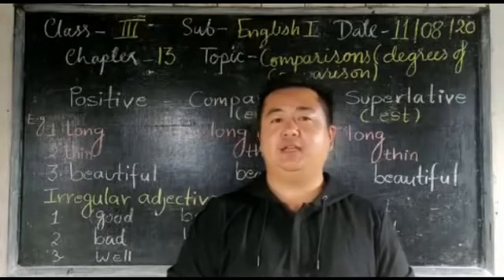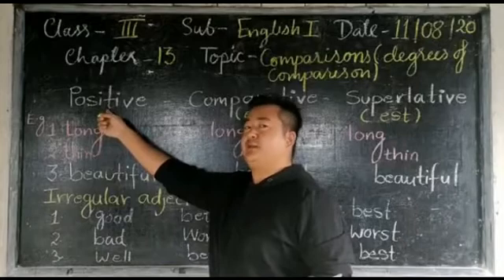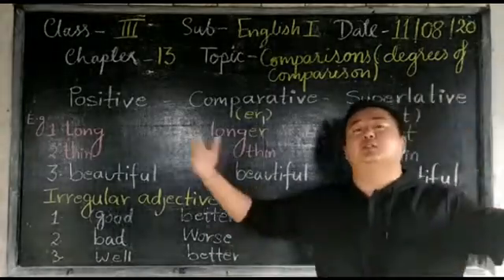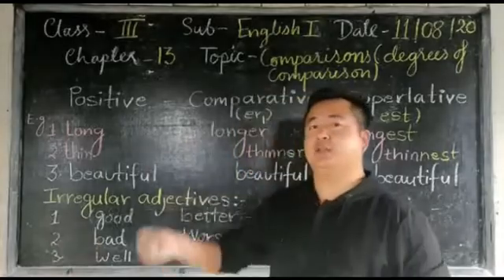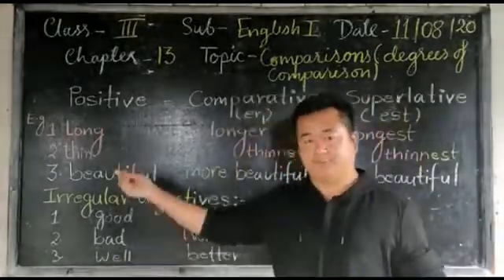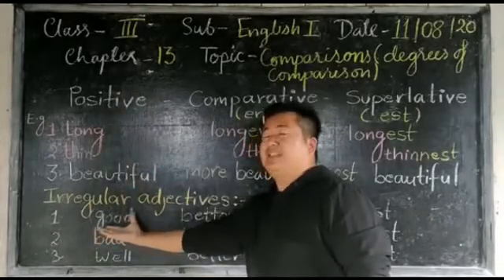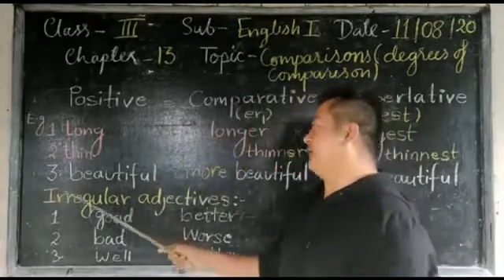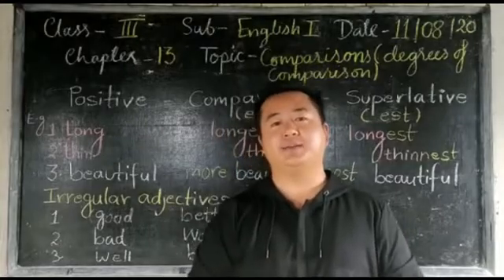Class 3 English Language Topic: Degrees of Comparison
M/s Laban Lepcha